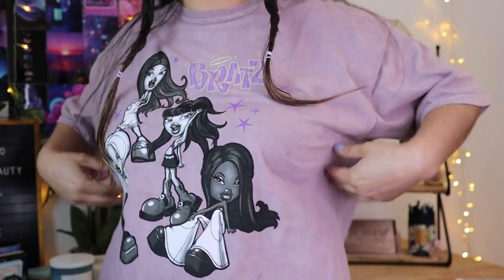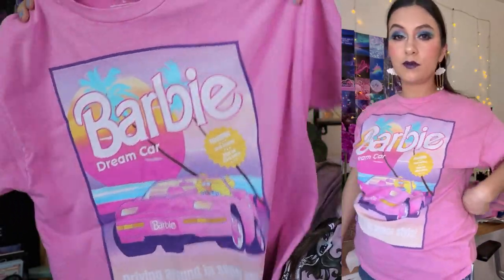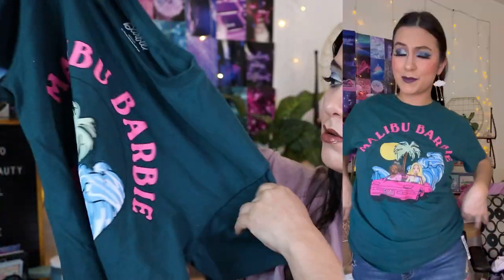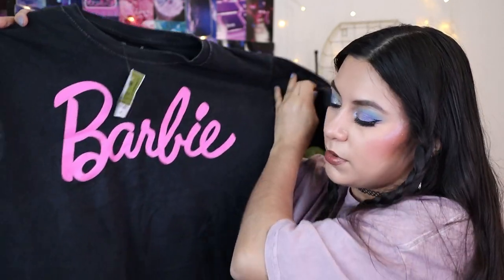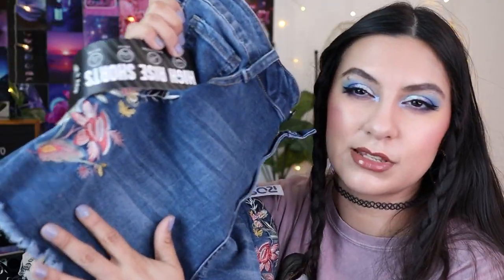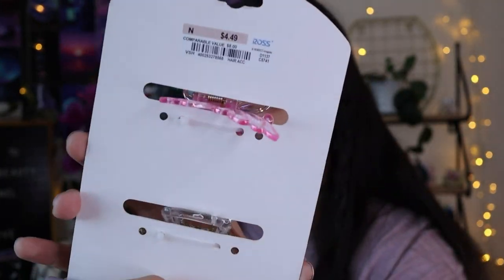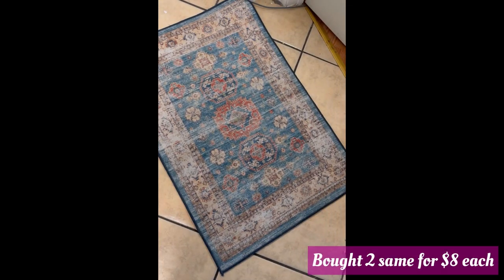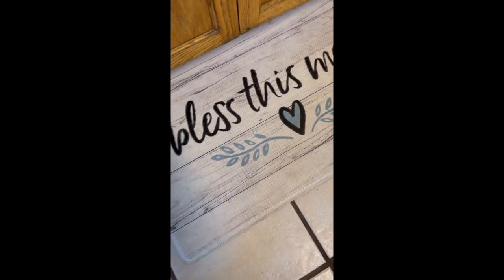HUGE ROSS & BURLINGTON HAUL & TRY-ONS | GRAPHIC TEES, JUICY COUTURE, AND HOME DECOR 💖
WATCH IN HD* Hey guys! I will be doing a huge Ross and Burlington haul and some try-ons. I got a bunch of graphic tees, Juicy Couture, and some home decor. Let me know your favorite pieces. 🫶💗